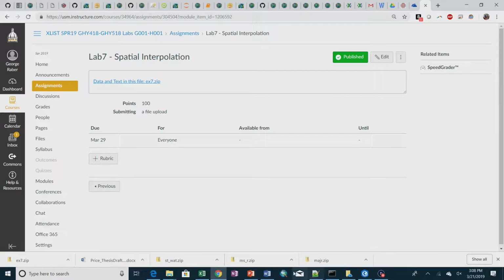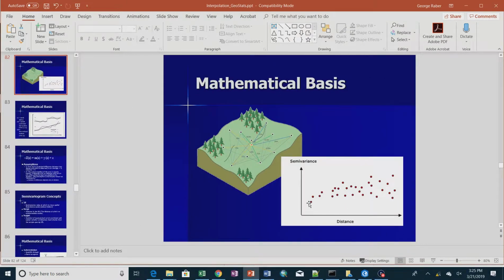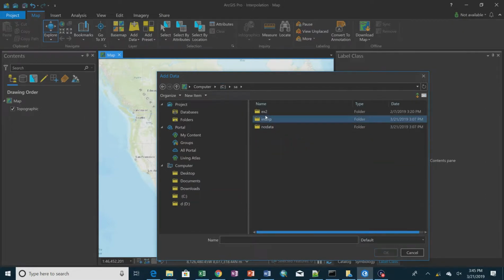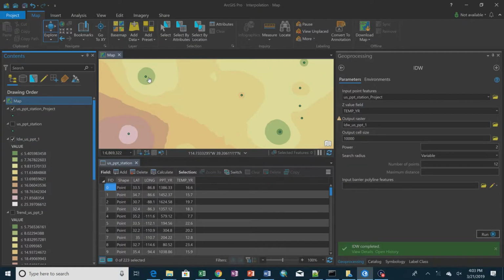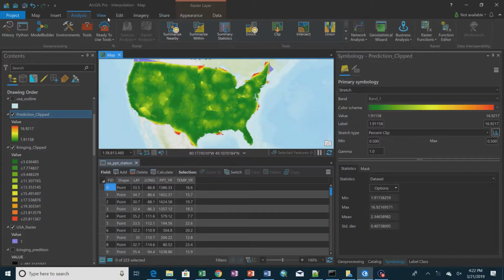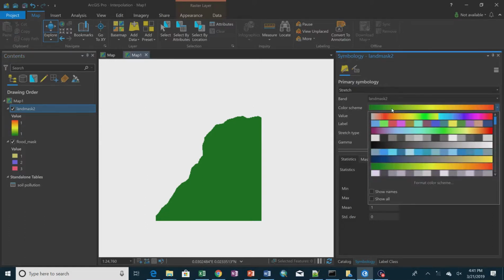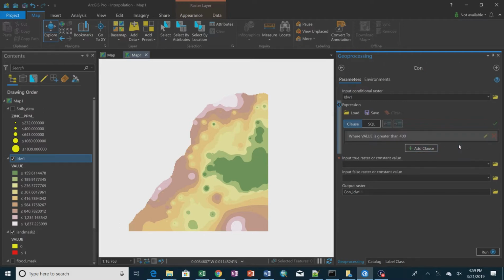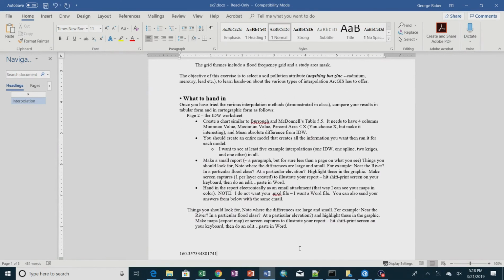GHY, 418, 518 Interpolation, Part 2